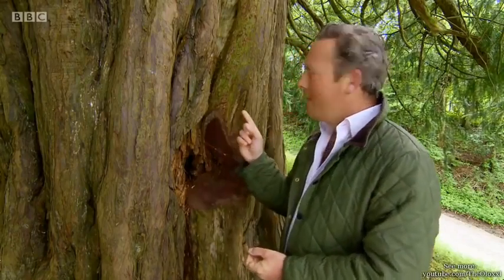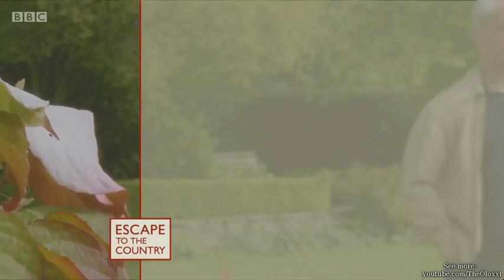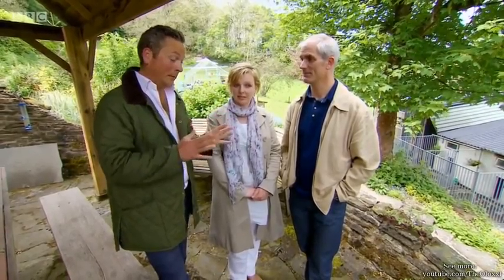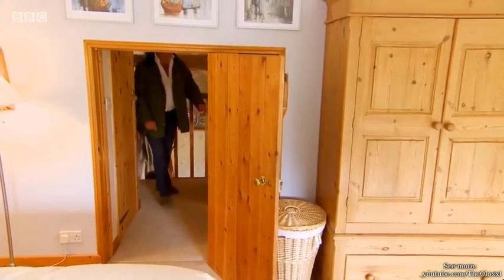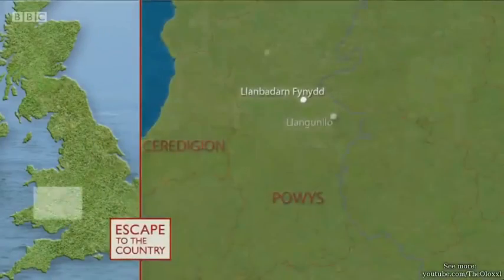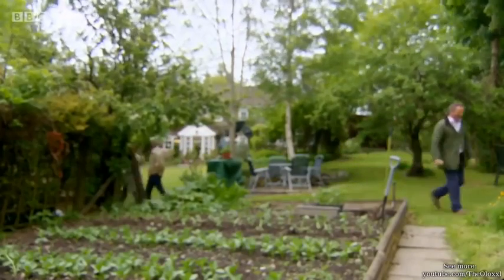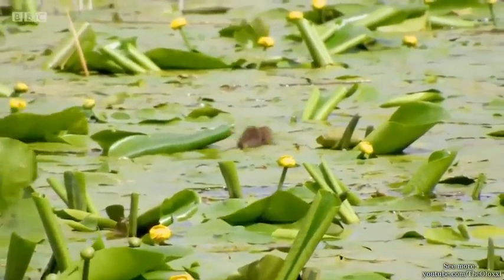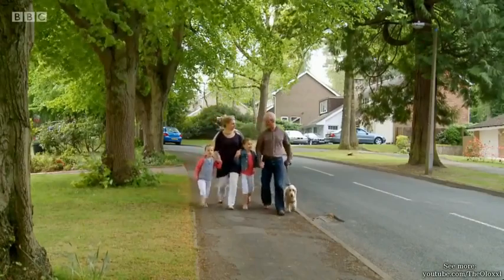☀Escape to the Country - 12 24 Powys